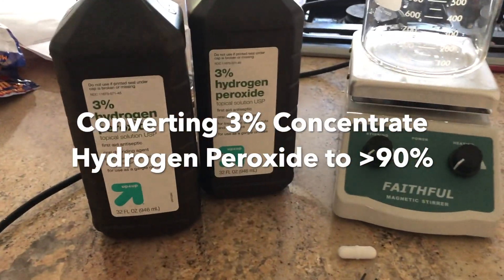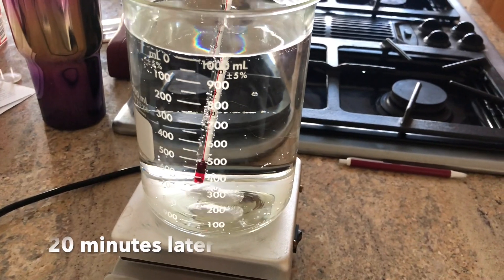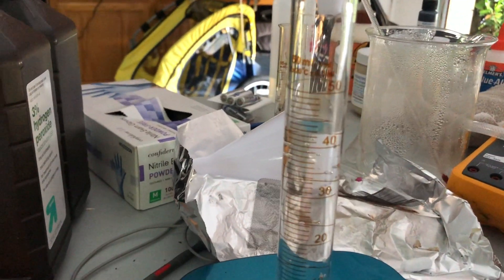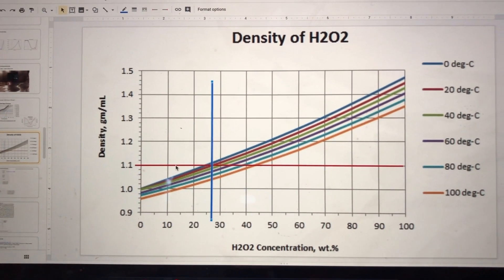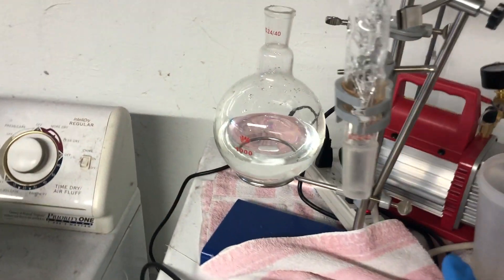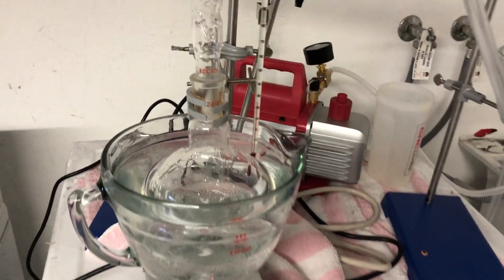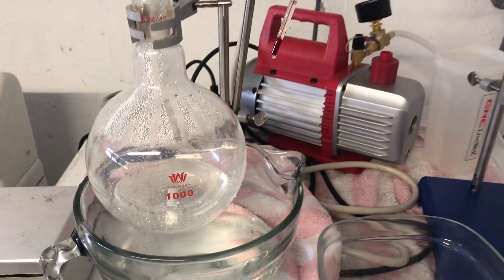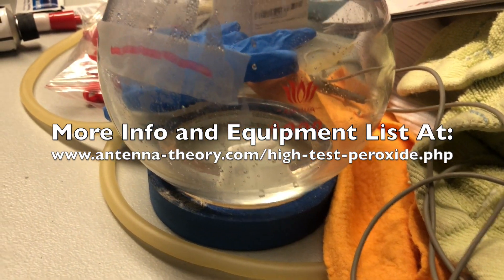Concentrating Hydrogen Peroxide from 3% to Above 90%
Fractional vacuum distillation is used to concentrate hydrogen peroxide from the 3% version you can get at any store to the rocket fuel concentration of above 90%. Equipment list and some more details available